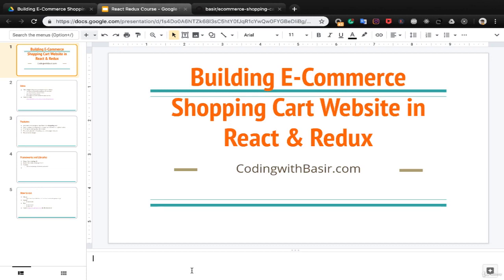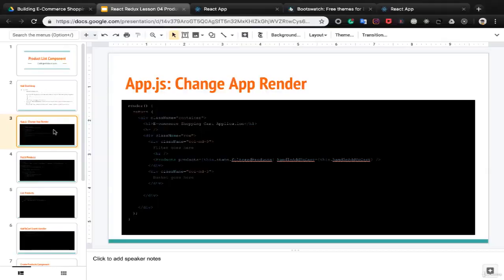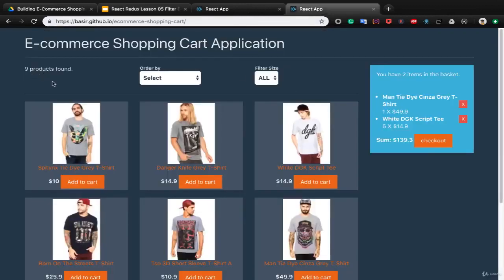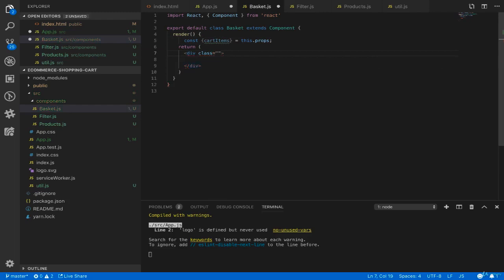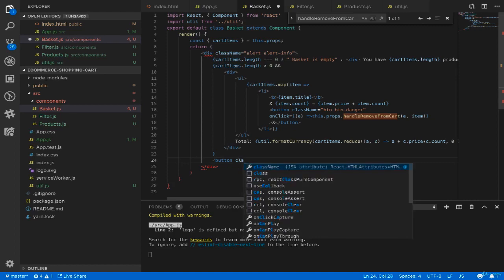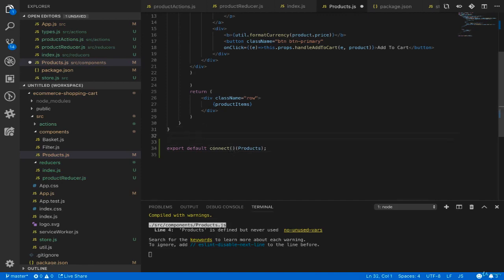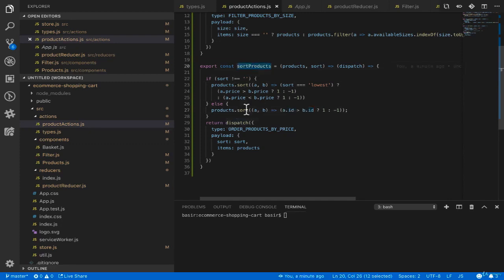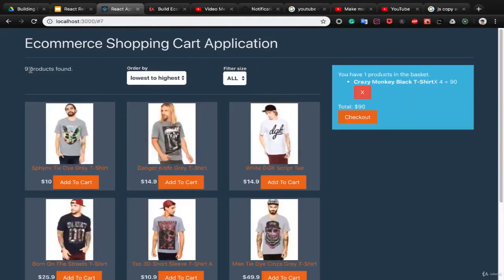React and Redux - Build an e Commerce site from scratch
in this tutorial let you gets your hand dirty by creating a simple shopping cart with React components. Soon you will find out how hard it is to manage states between nested React components. Here is where Redux comes into picture and let you move data and UI states to Redux store from react components. You will be able to do all the boilerplates to change a React Application to React&Redux application and implement different actions like fetching product from Restful API, adding items to cart, removing items from cart and etc with Redux.

    Making Ecommerce website
    Using twitter bootstrap
    Developing with Reactjs
    Understanding Redux in action